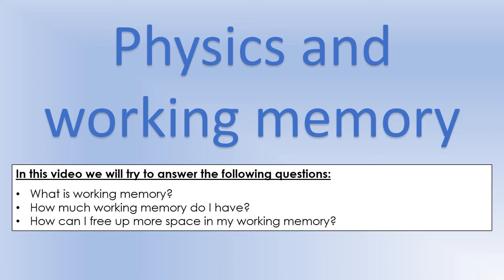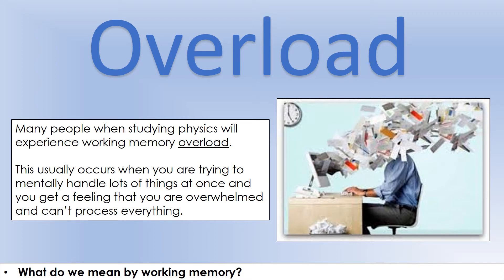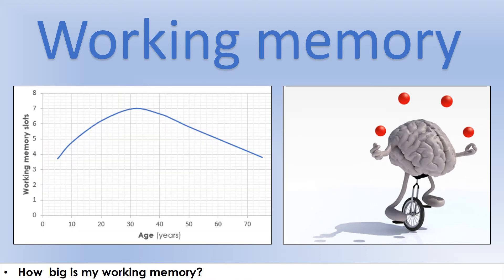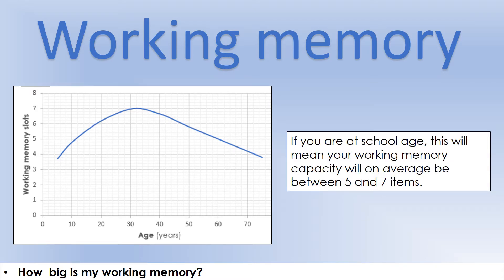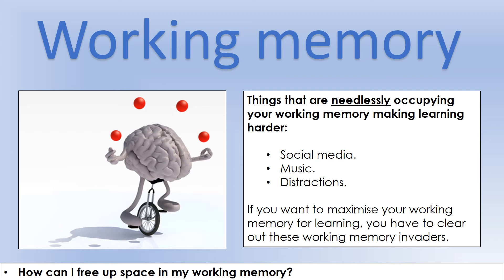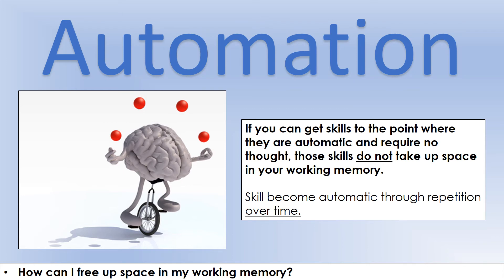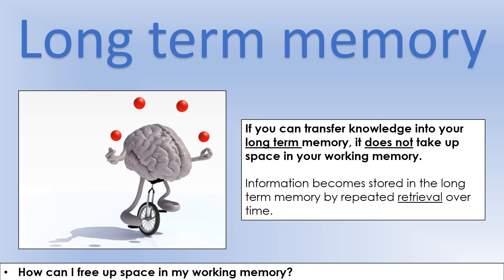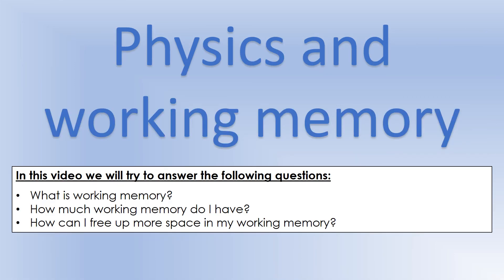Working memory in physics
A video describing the role of working memory in learning and suggesting some strategies to maximise your current capacity.